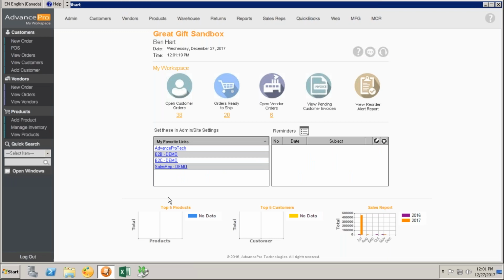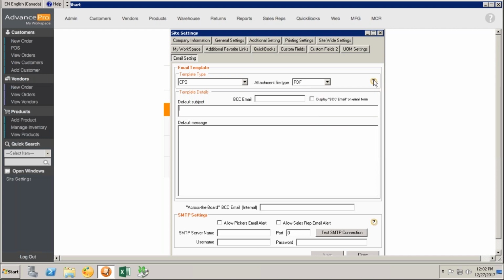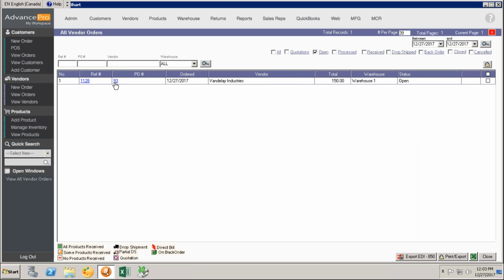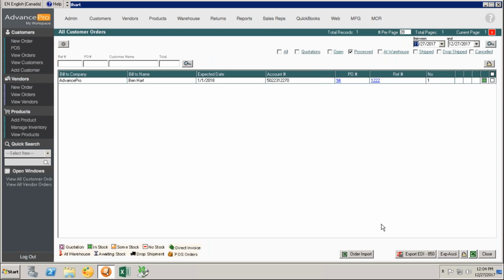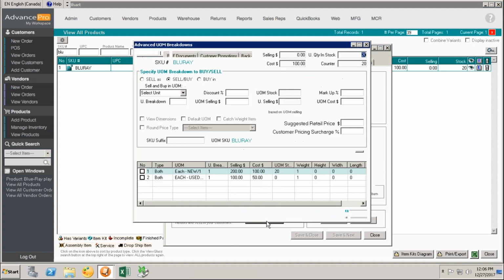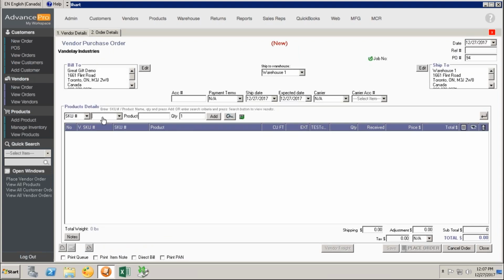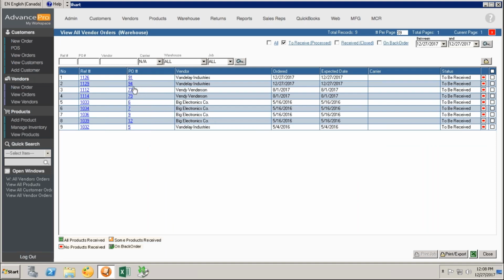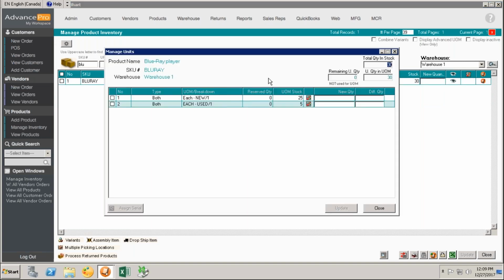Top 3 Features in AdvancePro V 11.8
In this webinar, we'll answer the questions:
- How can I set templates for all the emails from AdvancePro?
- How can I perform direct invoicing for items that had been on backorder,
- How can I set conditions for my products?